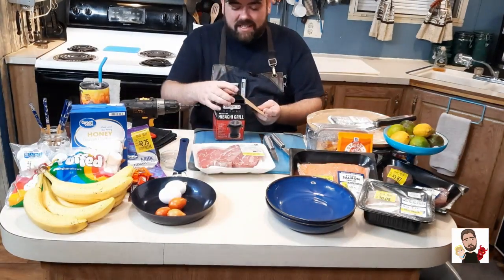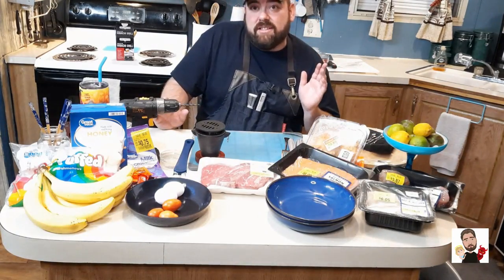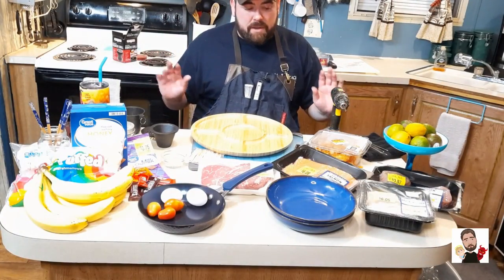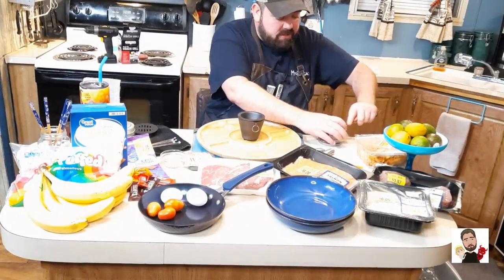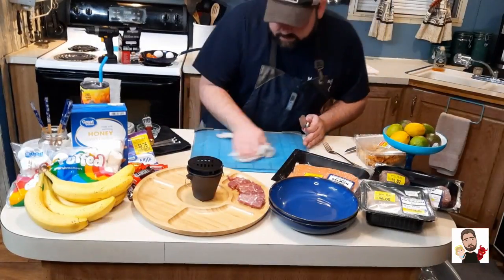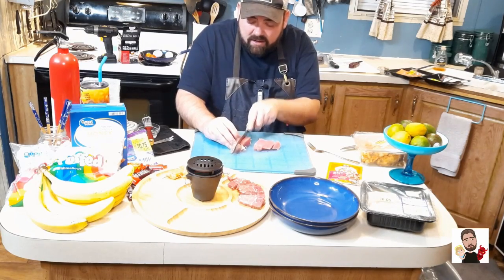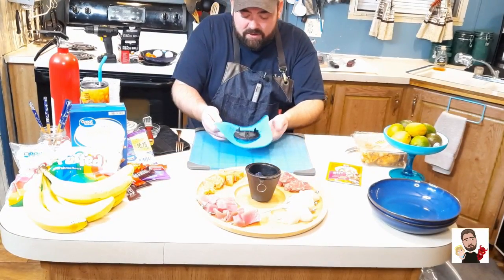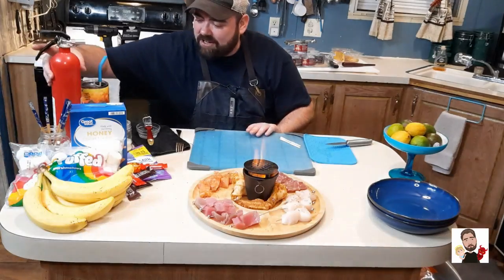Mini Hibachi Build & Grilling Episode 2 (Part 1)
Building a Mini Hibachi grill and cooking up some grub.